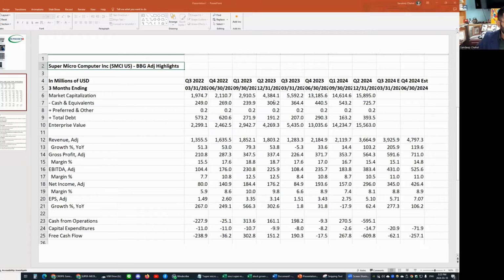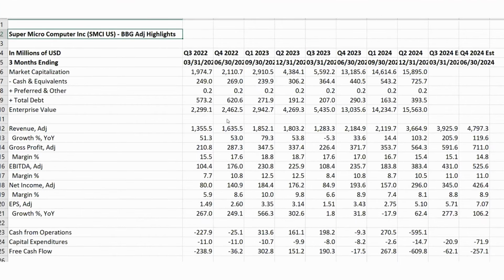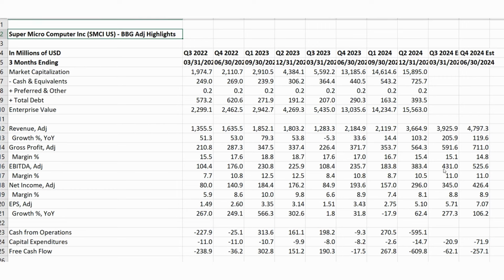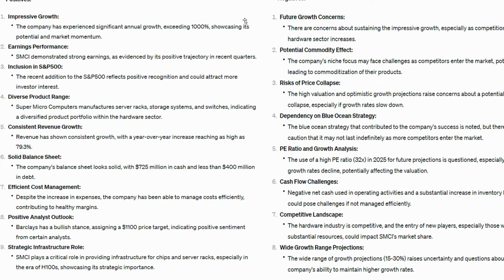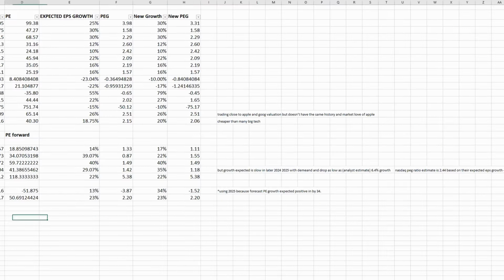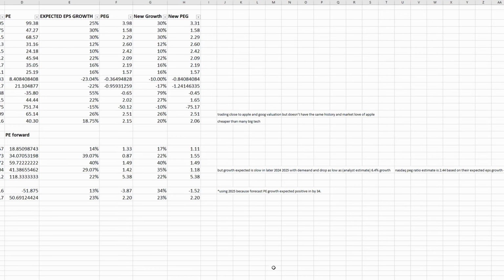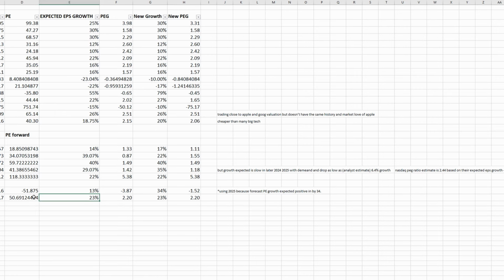Is SMCI over valued? Find out what Sandeep thinks.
Greetings, fellow investors! Welcome back to ShareTreck. I'm Sandeep and today I am going to discuss Super Micro Computers Inc  (SMCI stock)  and  I share my findings on whether it is overvalued or not.

Please let me have your ideas and opinions as well. I have provided time stamps so you can jump to the right section.